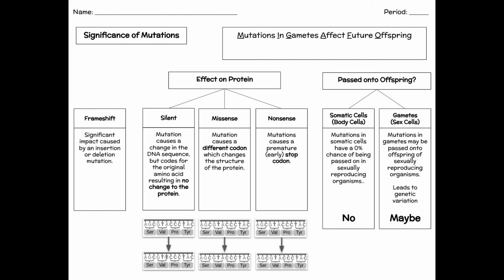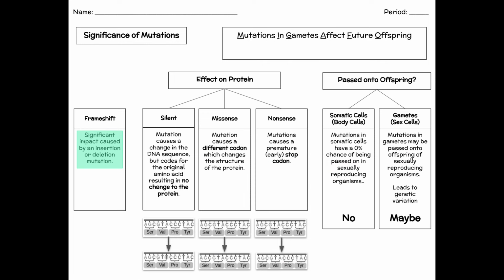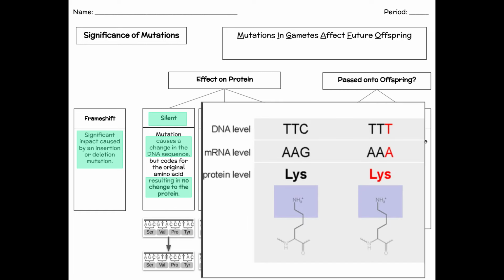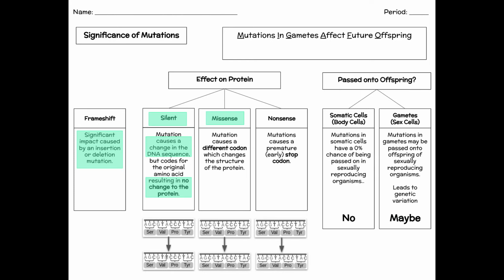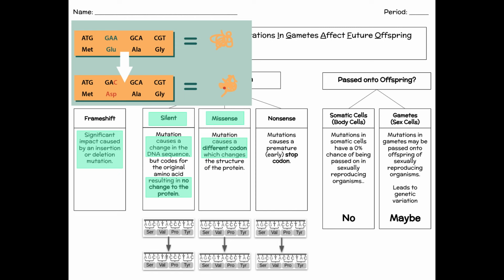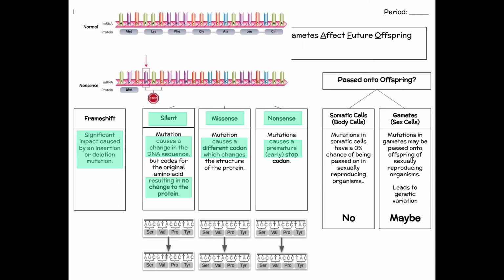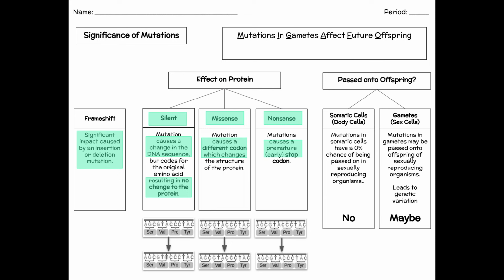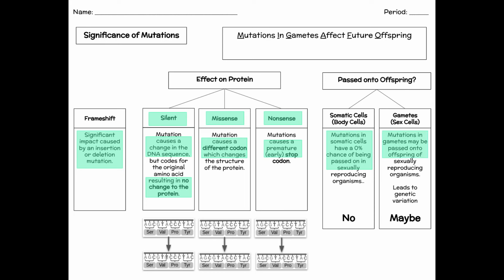Significance of Mutations Notes